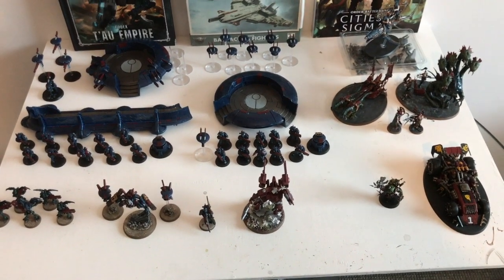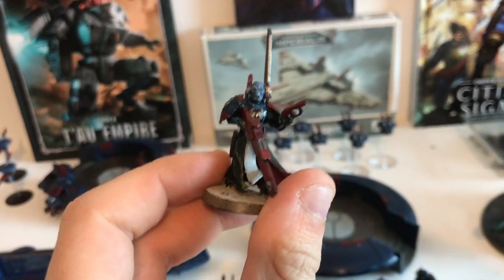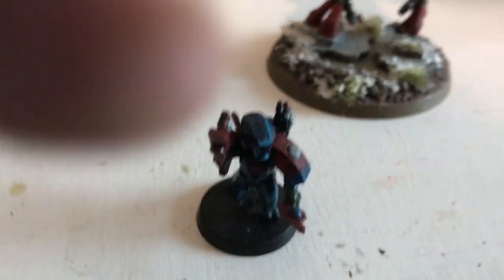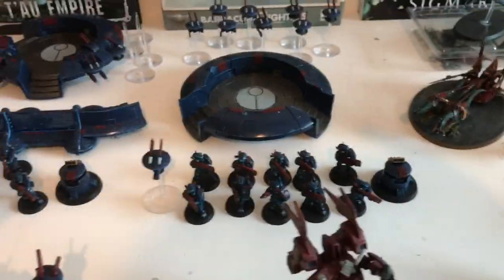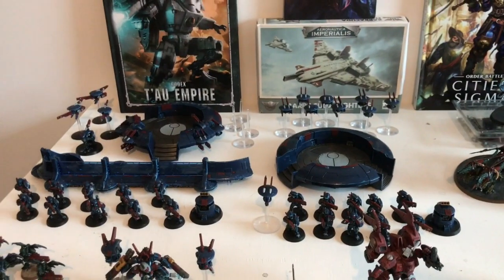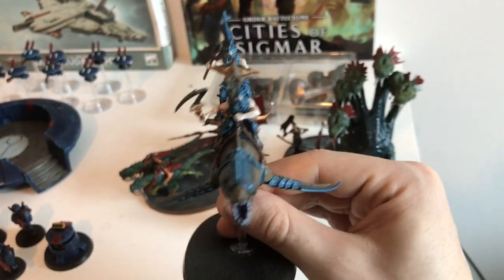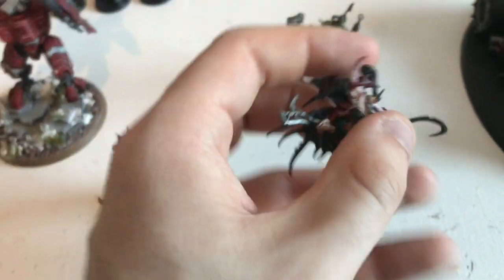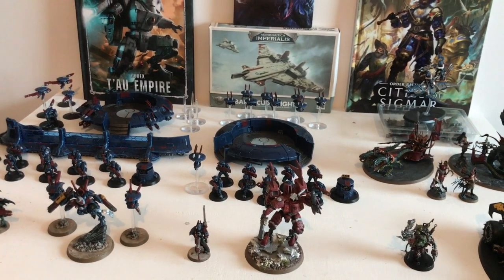Painting and Modelling: 'Lockdown' Hobby Showcase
With the world the way it is, I've found myself with a lot of extra time at home to work on various hobby projects. As I prepare to move house once again and thus my hobby time draws to a close, I though it might be fun to show off everything I've managed to complete during the quarantine.